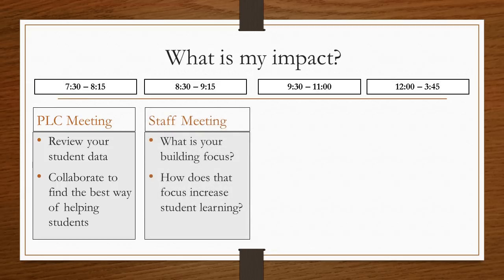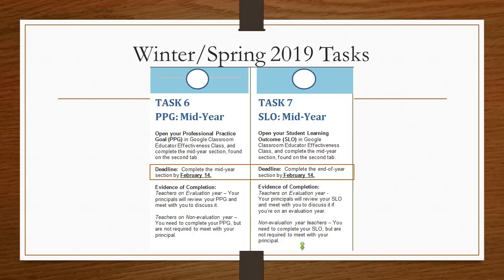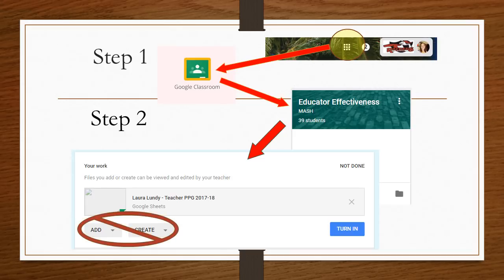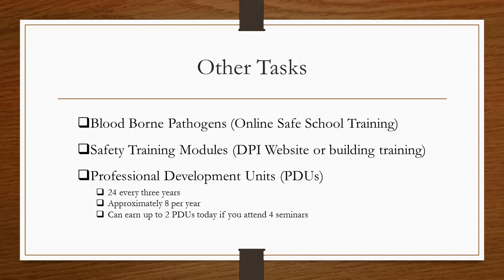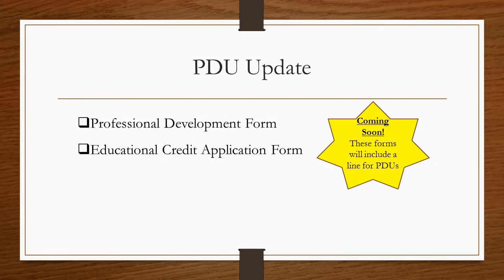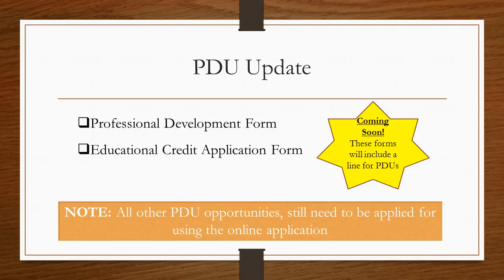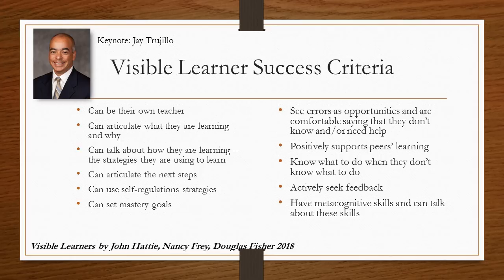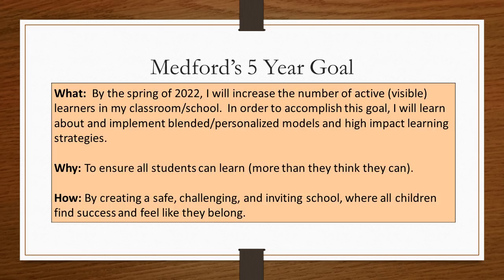January 2019 Video